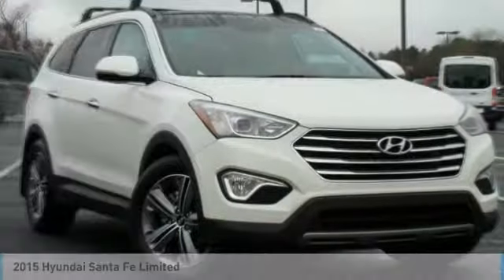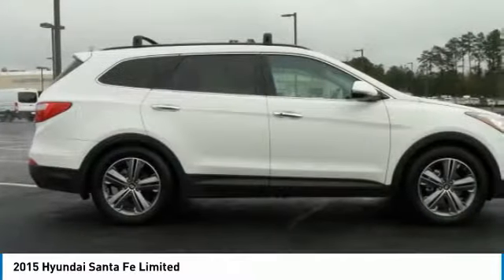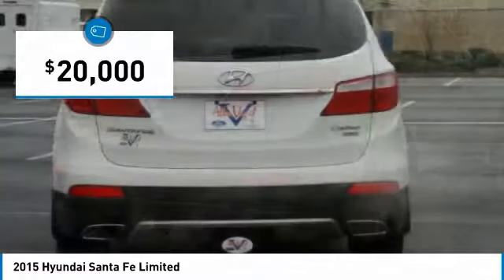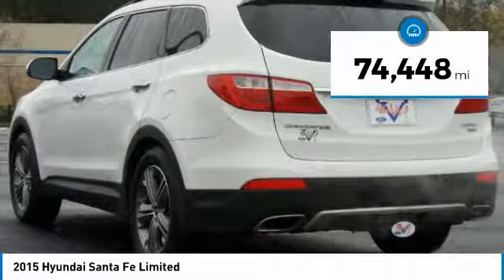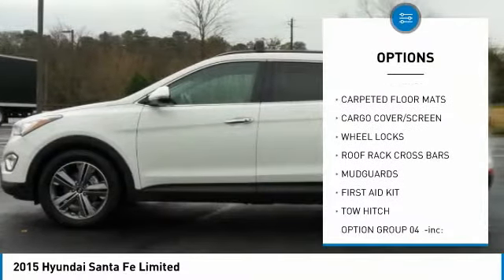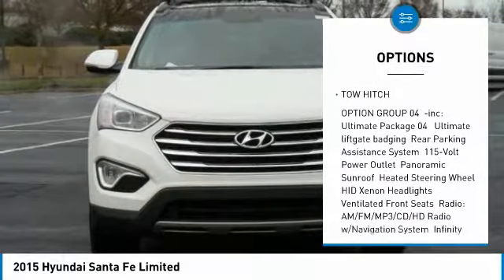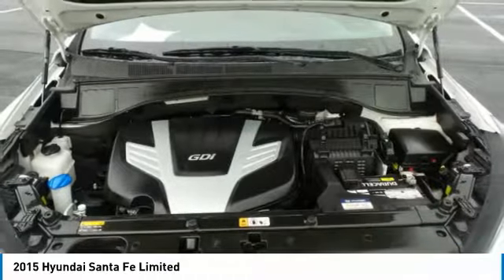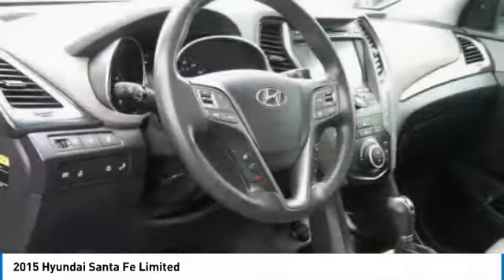2015 HYUNDAI SANTA FE Morrow, GA FU128430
2015 HYUNDAI SANTA FE Morrow, GA
Stock# FU128430

New Price! White 2015 Hyundai Santa Fe Limited FWD 6-Speed Automatic with Shiftronic 3.3L V6 DGI DOHC 24V 4D Sport Utility, 3.3L V6 DGI DOHC 24V, FWD, White, ABS brakes, Compass, Electronic Stability Control, Emergency communication system, Front dual zone A/C, Heated door mirrors, Heated Front Bucket Seats, Heated front seats, Illuminated entry, Low tire pressure warning, Remote keyless entry, Traction control.

Reviews:

* Strong V6 engine; lengthy warranty; generous standard features for the money; classy interior design; easy-to-use electronics interface. Source: Edmunds
* With the Hyundai Santa Fe's capability, comfort and substantial design, there's plenty to go around. The three-row Santa Fe comes in two versions: the GLS with seating for seven and the luxurious LIMITED that seats six with second-row captain's chairs. The 3.3L V6 engine provides prompt response and generates 290 hp and 252 lb.-ft. of torque. The engine is mated to a 6-speed automatic transmission with SHIFTRONIC and comes with the option of Active Cornering Control All Wheel Drive. With Driver Selectable Steering Mode you can adjust steering sensitivity between 3 different modes. The standard trailer-prep package, with flush-mounted tow hitch design and 5,000 lbs. of towing capacity, can help put all of that power to good use. Santa Fe offers a suite of available premium features including a panoramic sunroof, Proximity Key with electronic push button start, leather seating surfaces, leather-wrapped steering wheel and shift knob, a heated steering wheel and dual-zone automatic temperature control with CleanAir Ionizer. Sight and sound enhancements include an 8-inch touchscreen plus navigation system, or a 4.3-inch touchscreen color display with rearview camera. An Infinity Logic 7 Surround Sound Audio System with 550 watts and 12 speakers is also available. Hyundai's innovative Blue Link system is standard on Santa Fe and has an array of features to make life easier. Connect to Blue Link through smartphone, a web application or an in-car system to start your vehicle remotely, locate a gas station, find a shortcut, learn about mechanical issues, call for help and more. Hyundai has loaded Santa Fe with brilliant safety features, including a driver's knee airbag, Hillstart Assist Control and Downhill Brake Control. Source: The Manufacturer Summary